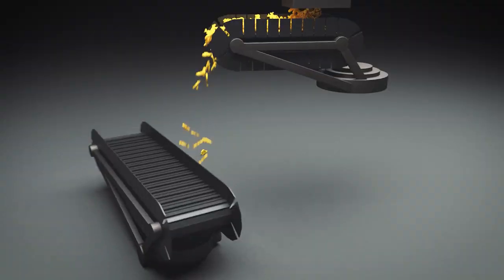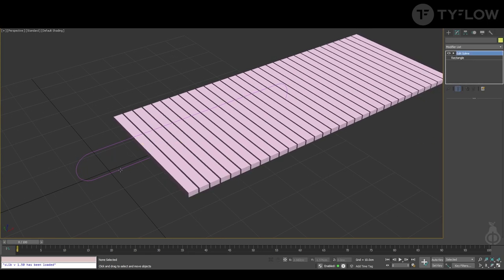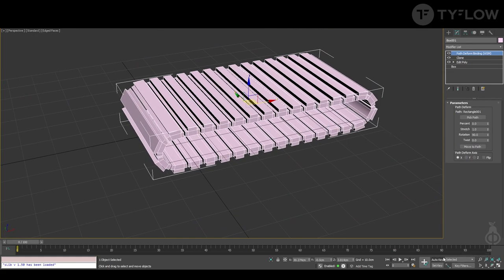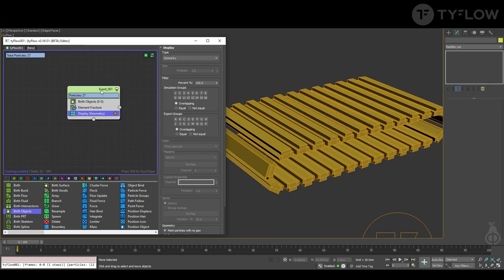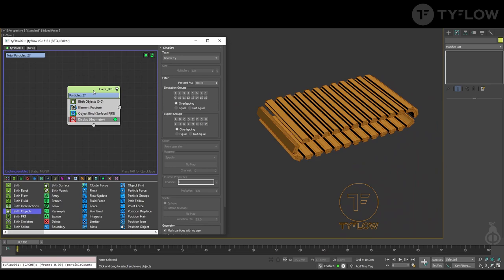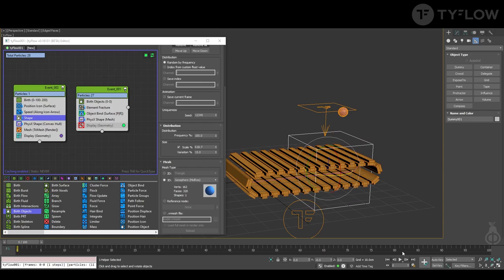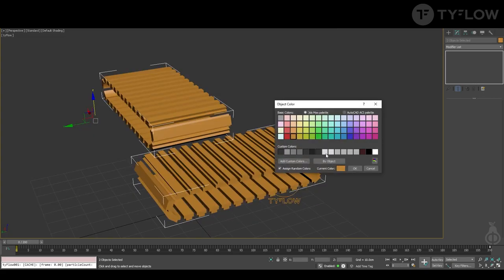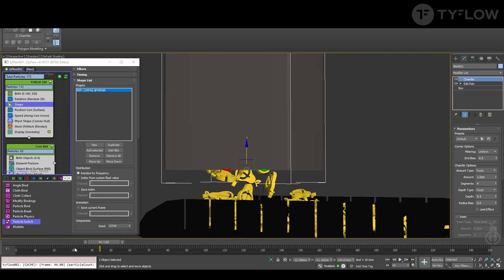Conveyor Belt Tutorial | tyFlow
In this setup we will create a functional conveyor belt, multiply and make objects being dragged by it.
It's useful knowledge, yet simple to compose with tyFlow.
Industrial setups or crazy machines like the Wintergatan - Marble Machine can be constructed using this scheme.

It was based on Eloi Andaluz Fullà Clean Ocean setup from the video Ocean Clean.